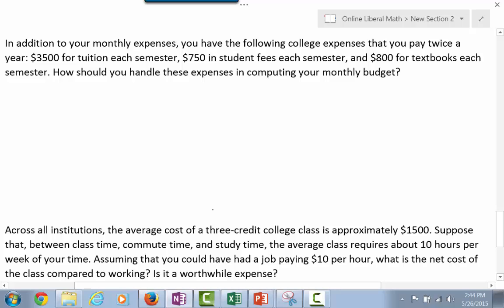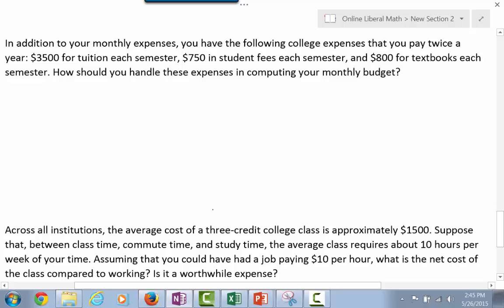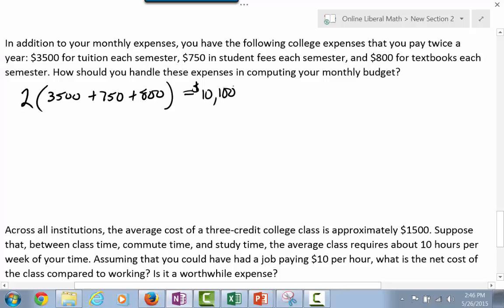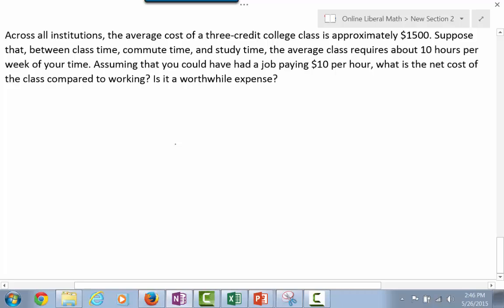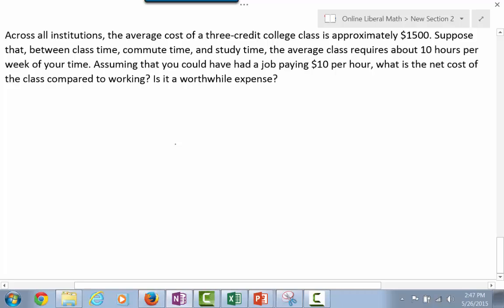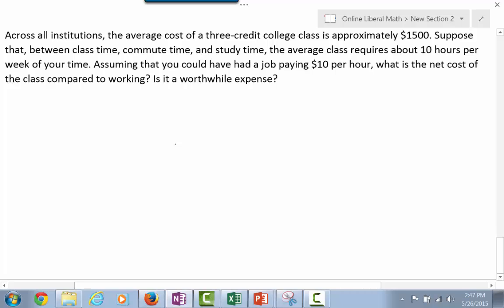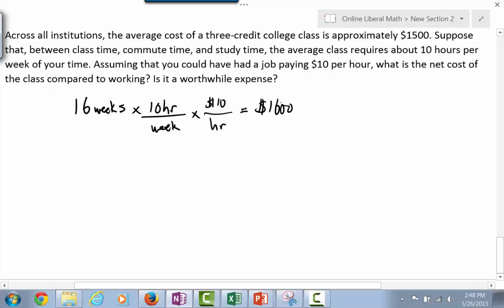Taking Control of Your Finances II